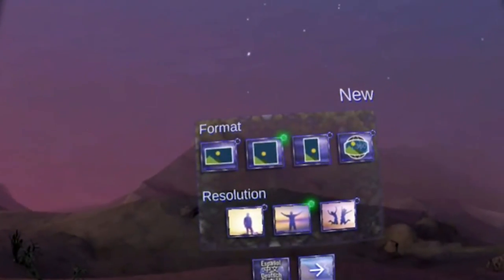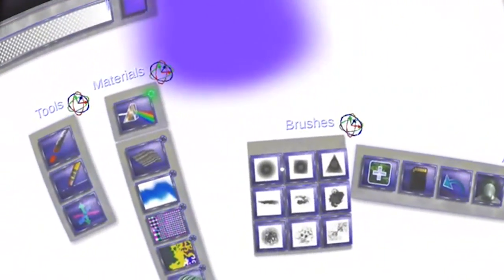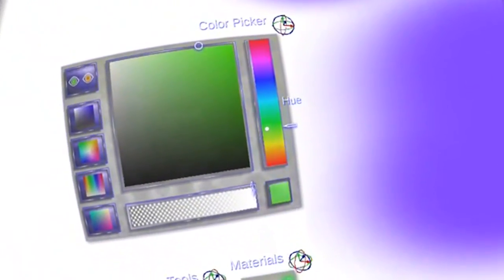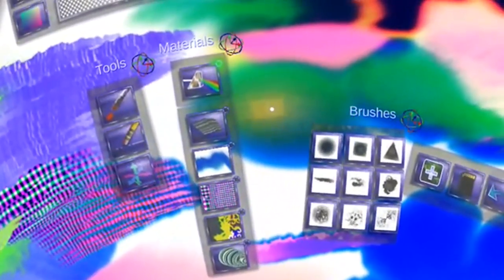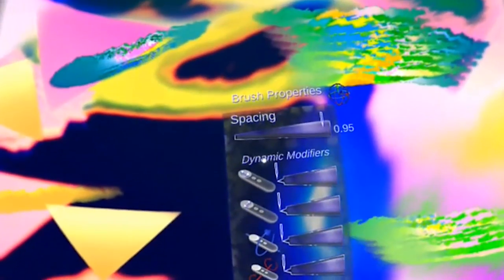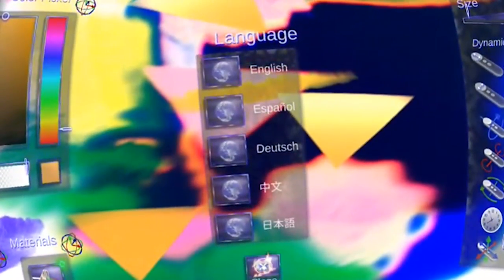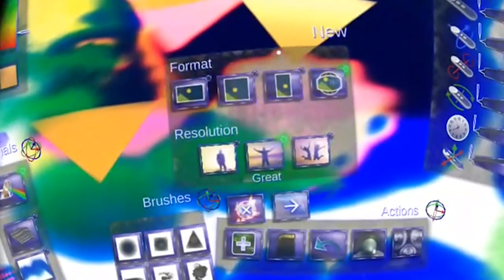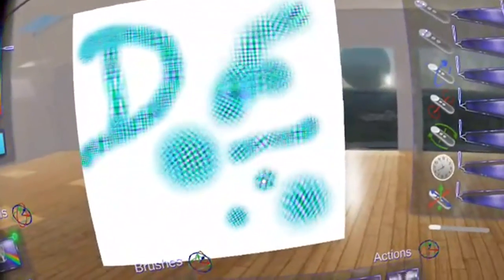Cyber Paint Hands-On Review - Finally a Painting App for Daydream VR!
With Cyber Paint we finally have a dedicated Painting and Drawing app for Daydream VR! It is quite surprising that it took so long for such an app to emerge since the motion controller is so well suited for apps like that! Find out in this hands-on review of Cyber Paint for Daydream VR if the app is worth the €5.99 asking price!

The app allows you to paint in a full 360° sphere or on a 2D canvas. It comes with lots of brushtypes and the abilitly to use different textures. I am going to try all of them out in this hands on review of Cyber Paint for Daydream VR.